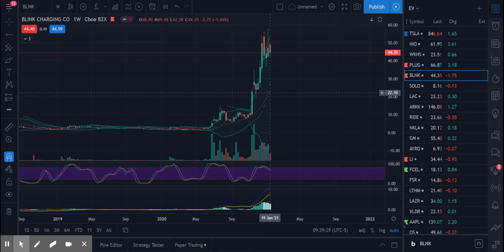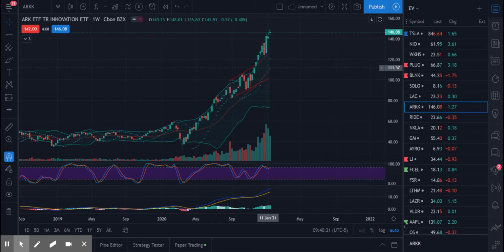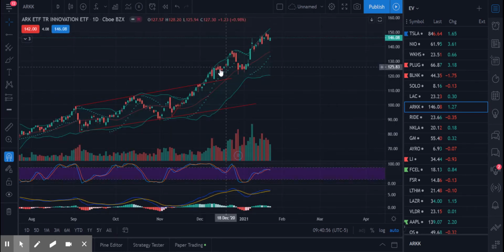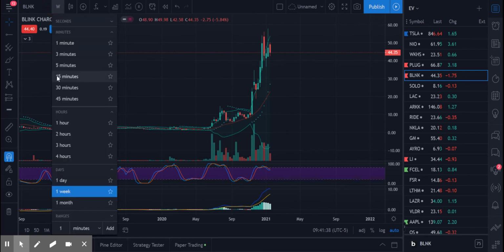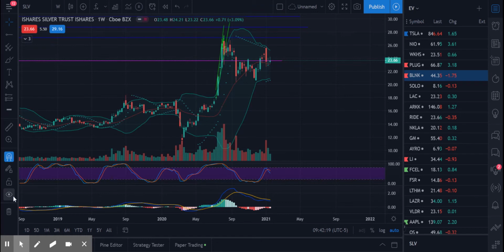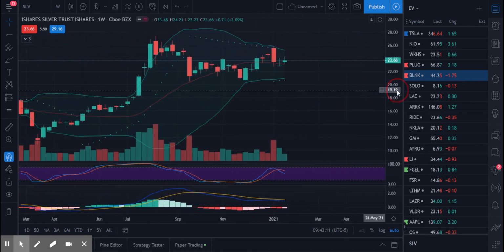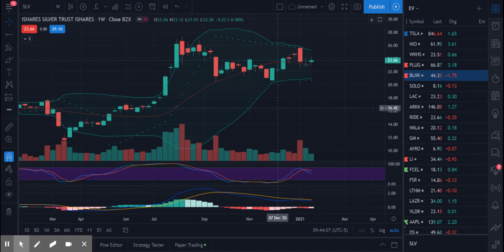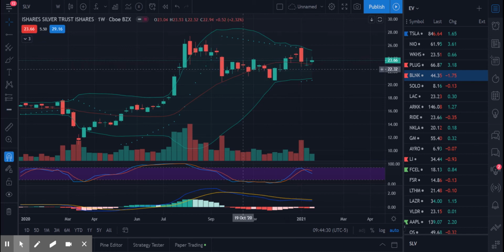How to Spot & Trade Over Extended Stocks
Everyone has a opinion and different ways of doing things, I'm sharing my knowledge and strategy that works for me, with the hope you can learn and add something to your investing tool box. Etrade has some of the best and easiest tools to understand. Signup using my link and we will both get a free give from Etrade: